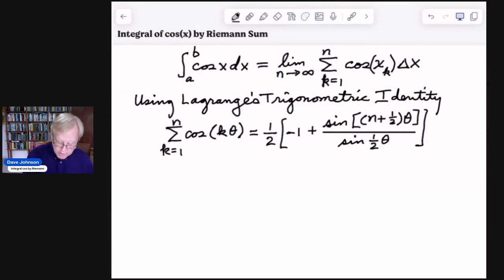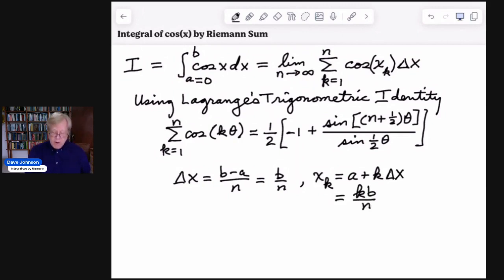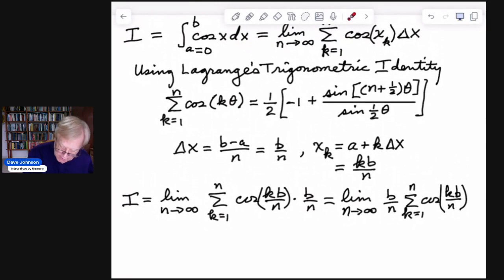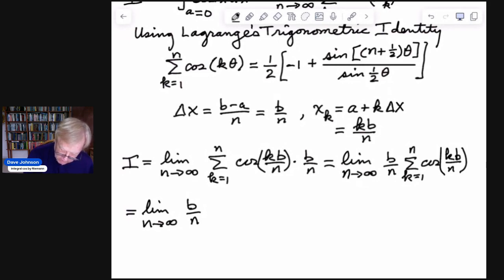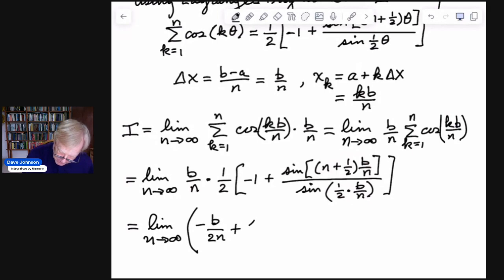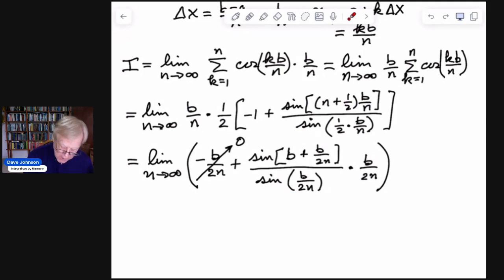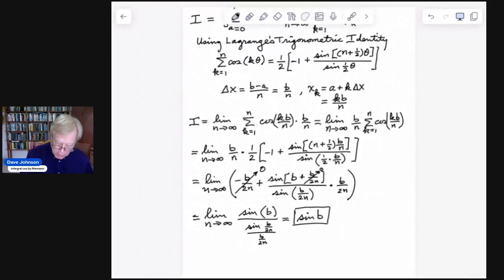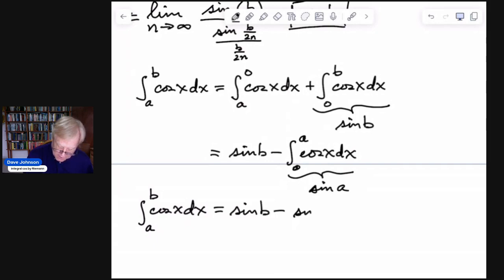Integral of cos(x) by Riemann Sum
Here I show how to evaluate the definite integral of cos(x) by Riemann Sum, using Lagrange's Trigonometric Identity, without using an anti-derivative!